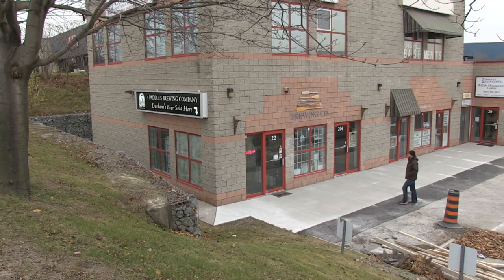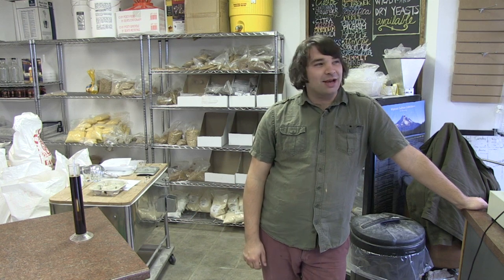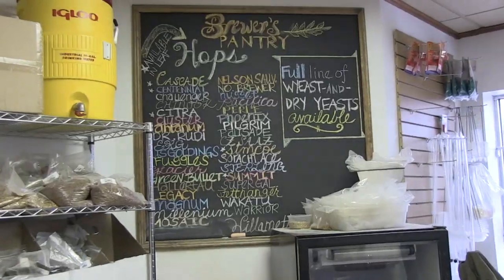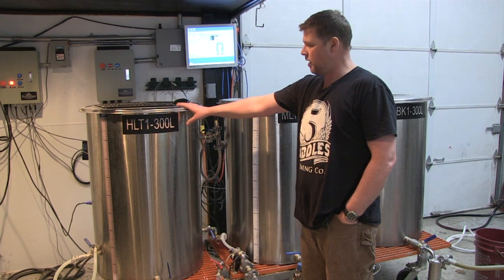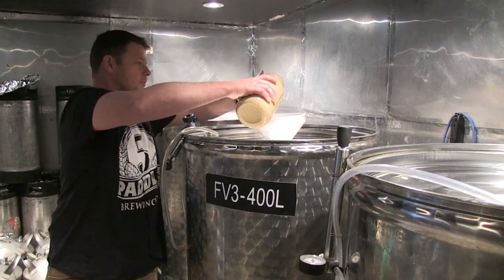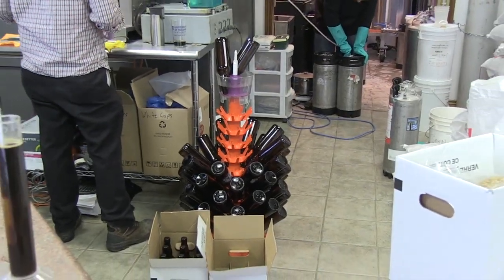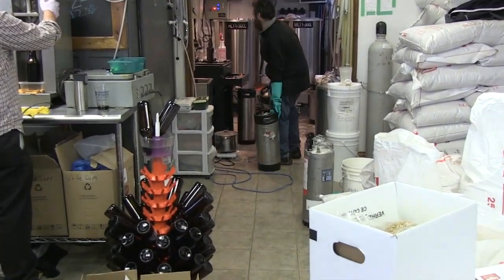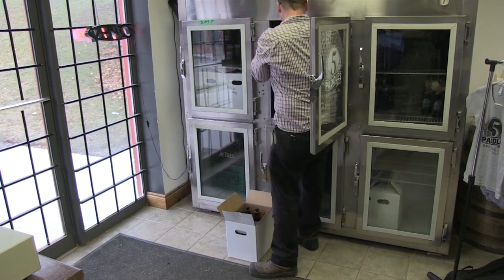5paddles brewing company.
Freelance video for 5 paddles brewery, not endorsed by My Community is Durham. Filmed/narrated: Adam Mercer, interviewees: Ian Mills and Spencer McCormack.